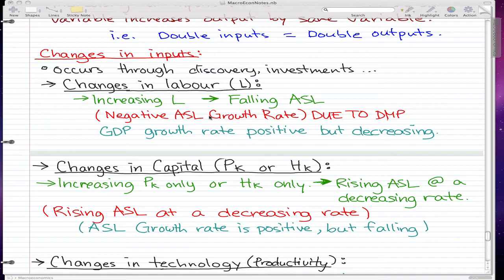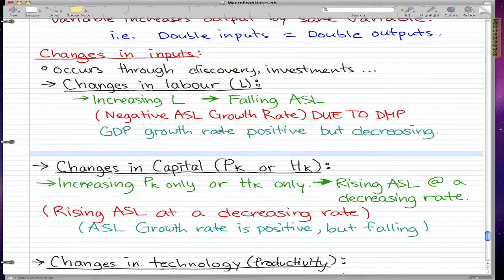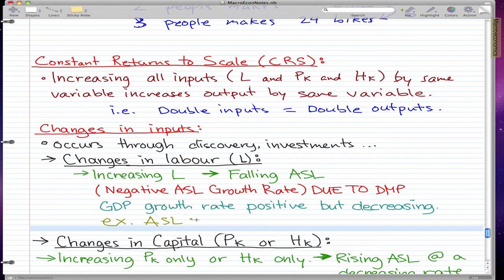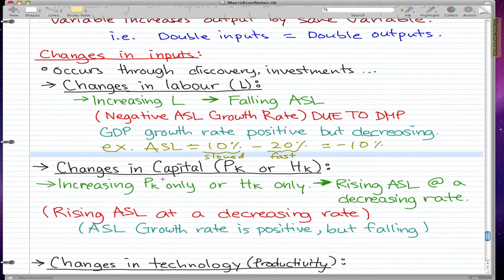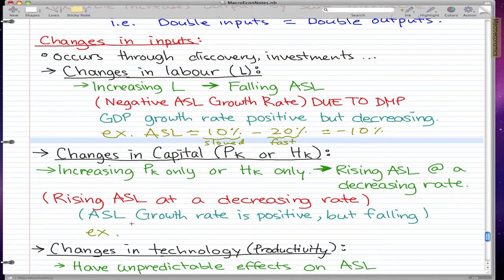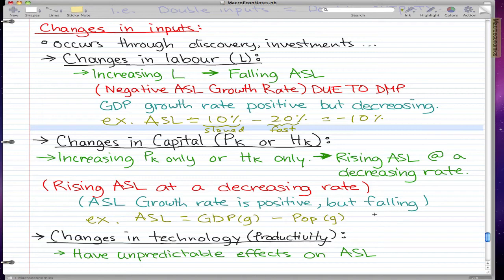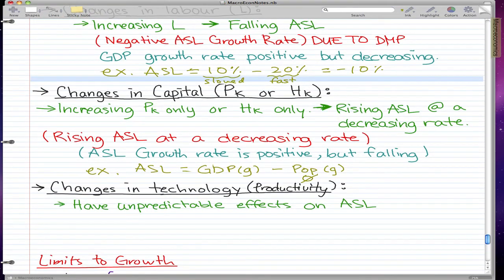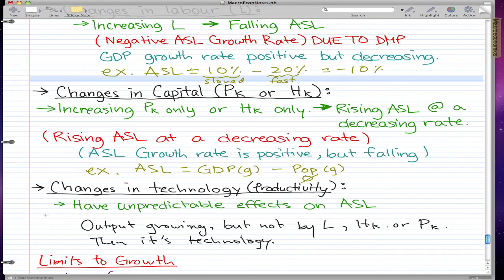Macroeconomics - 71: Changes In Inputs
Coverage:

Changes in labour,
Changes in capital,
Changes in technology